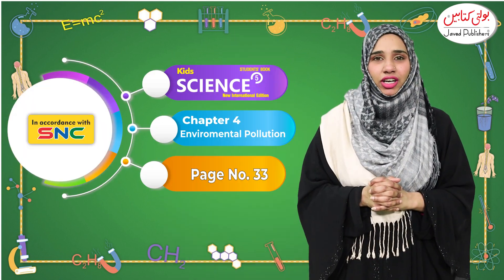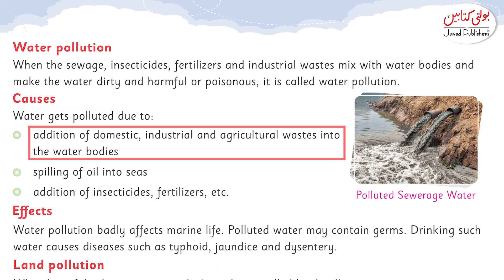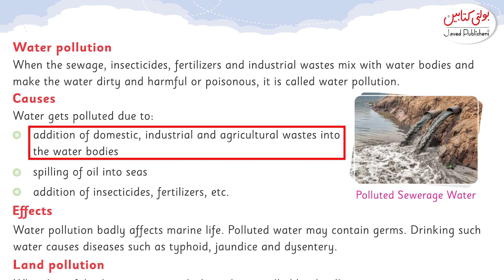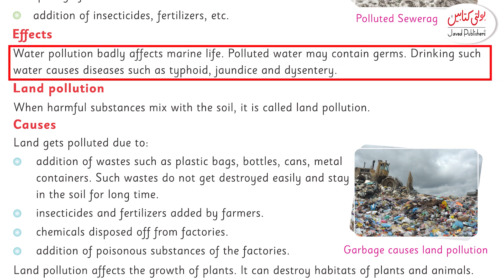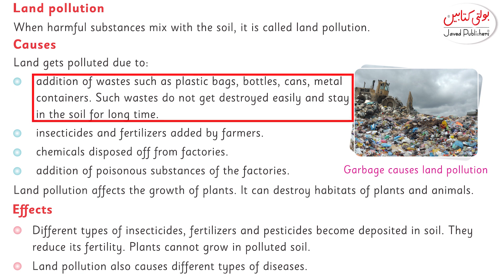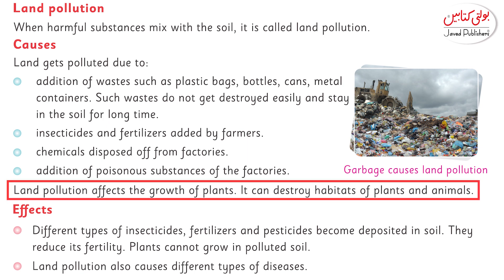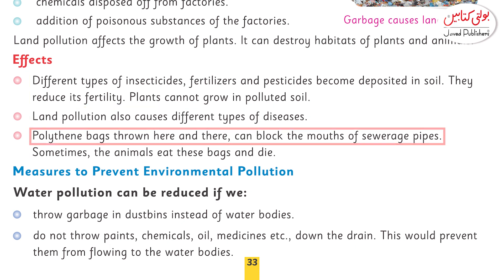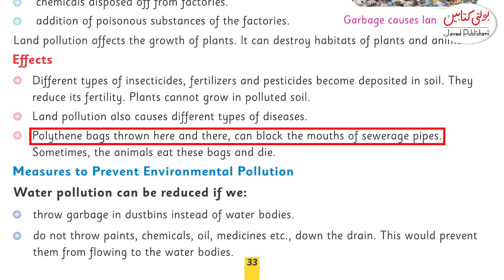Kids Science Grade 5 chapter 4.2